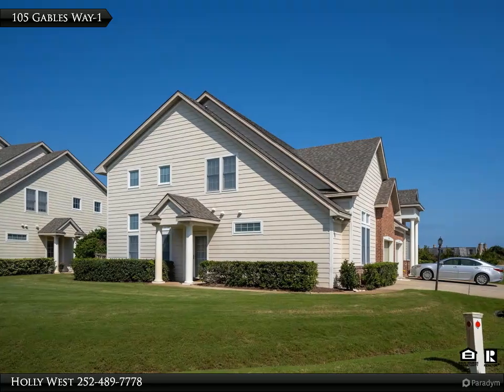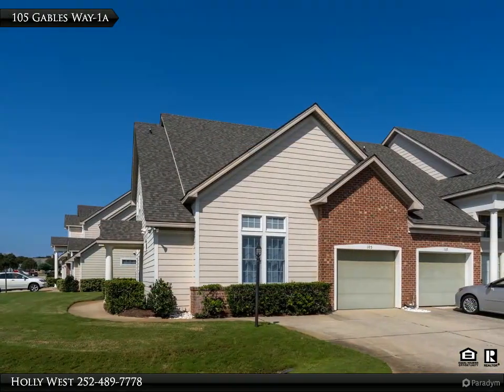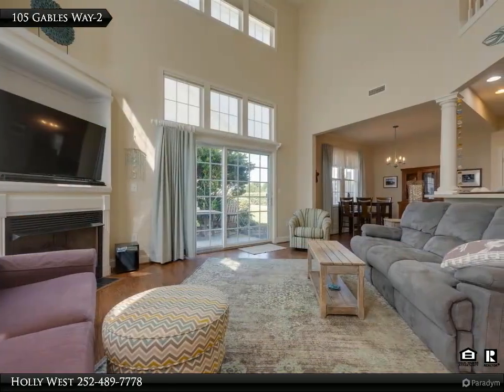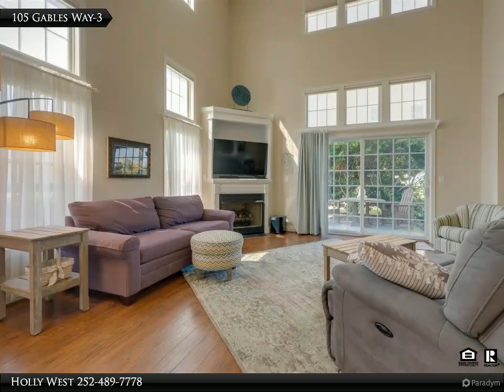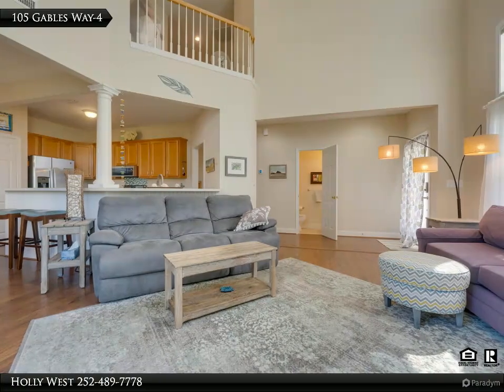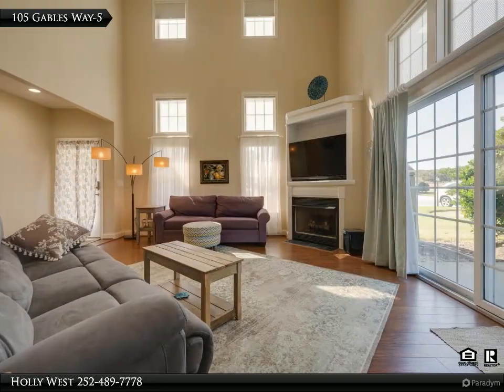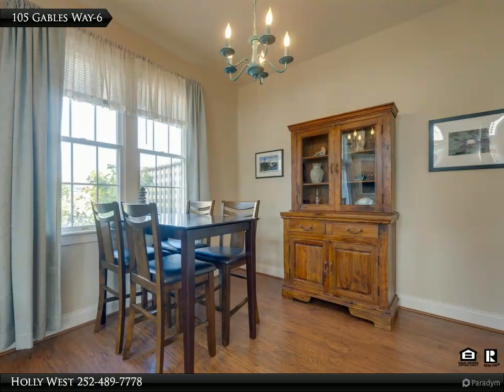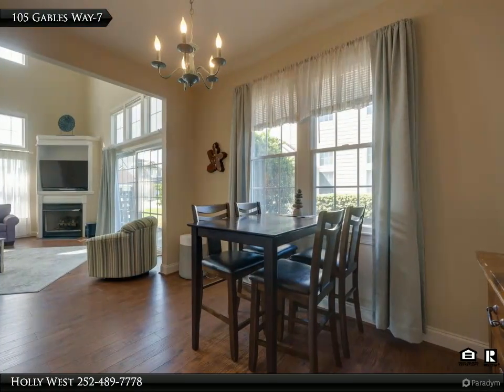CENTURY 21 Nachman Realty - 105 Gables Way Unit 3B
The Gables . . . one of the finest townhouse style condo communities on the Outer Banks. Small, quiet neighborhood, on a private cul-de-sac,convenient to everything, 5 minute ride to the oceanfront, and a "X" flood zone. Maintenance free living that provides the homeowner withexterior building maintenance, beautiful landscaping, insurance, community pool, and peace of mind.Built in 2001, this 3 Bdr/2.5 Bath modelsurrounded with open space, great exposure provides a bright and airy ambiance throughout the day, and big sky sunsets in the evening.FEATURES include an 18 foot ceiling in great room, gas log fireplace & entertainment center, kitchen pantry, ground floor masters with walk-inclosets , two bedrooms upstair with a hall bath and loft with picturesque balcony, and single-car garage. Plus, all these EXTRAS - Communitypool, First floor master, first floor laundry, garage, ceiling fan, dining room, Stainless steel appliances. New roofs were replaced through thecommunity in June 2004 IF LOCATION, UPSCALE APPEARANCE, COMMUNITY POOL, MAINTENANCE-FREE LIFESTYLE, GOODNEIGHBORS, AND AFFORDABLE PRICE ARE IMPORTANT TO YOU - THIS IS AN EXCELLENT CHOICE FOR YEAR-ROUND RESIDENCY,OR SECOND HOME.

2 full bath, 1 half bath

Holly West
CENTURY 21 Nachman Realty